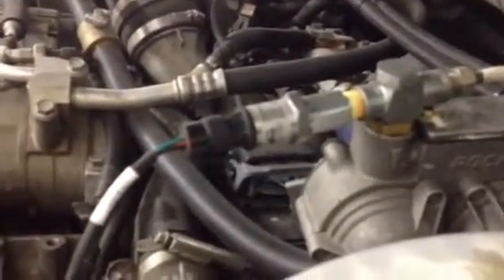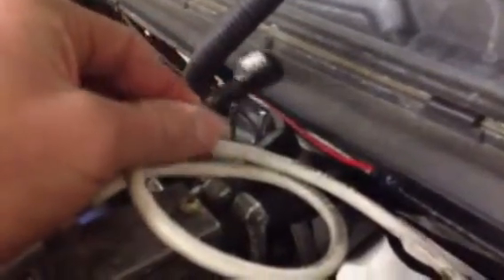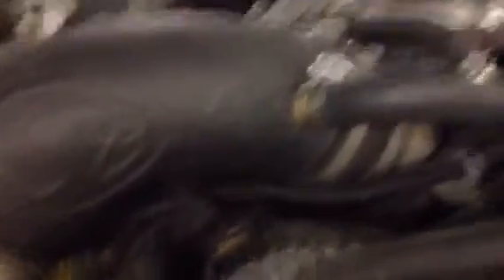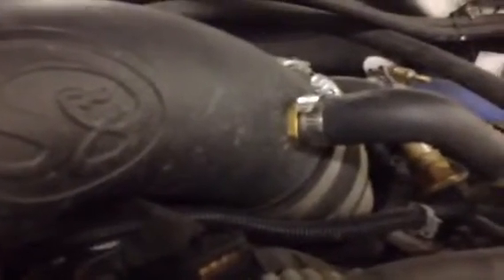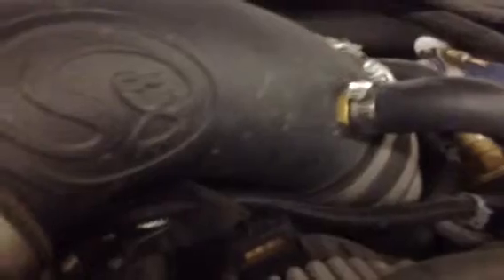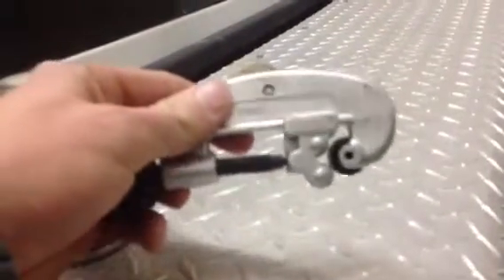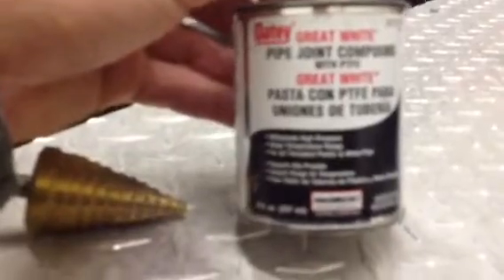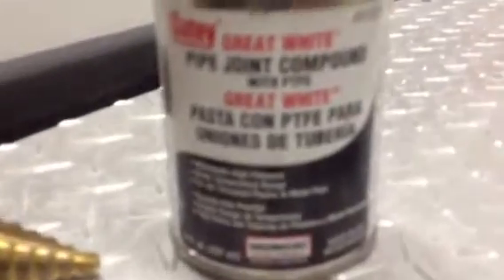NDI systems Cng diesel hybrid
Duramax cummins Powerstroke Cng system . A short film to show how the NDI system should go together .